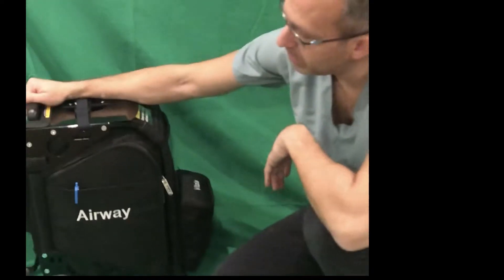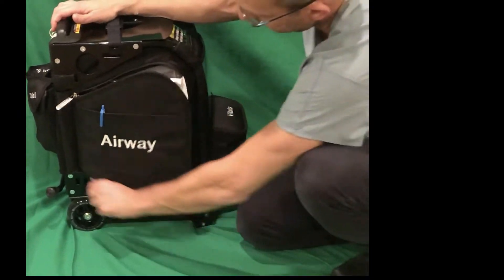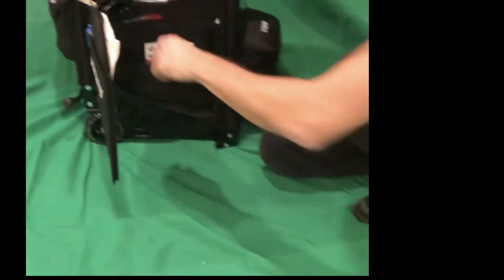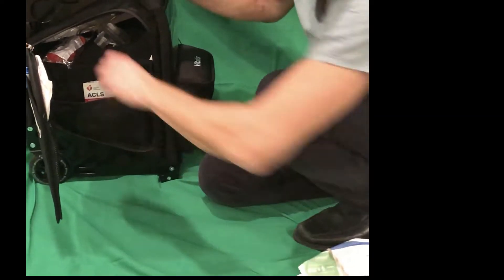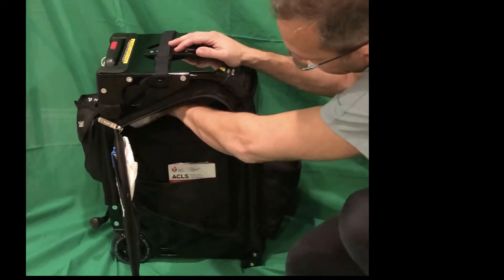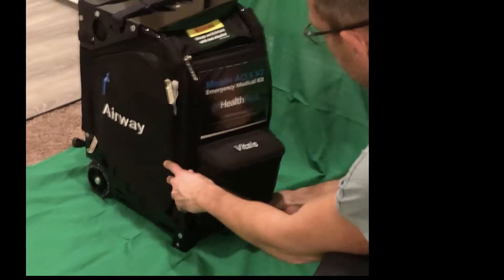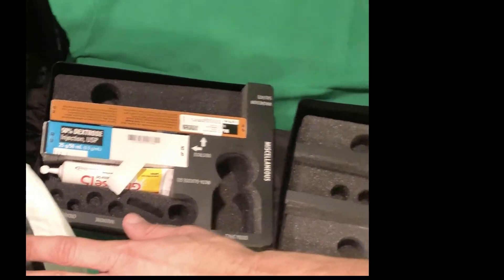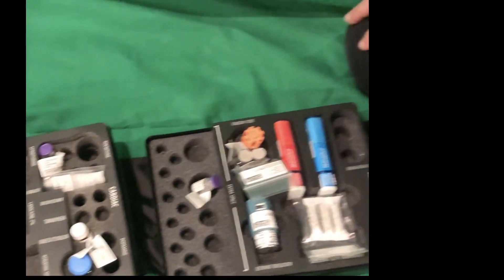emergency kit office review